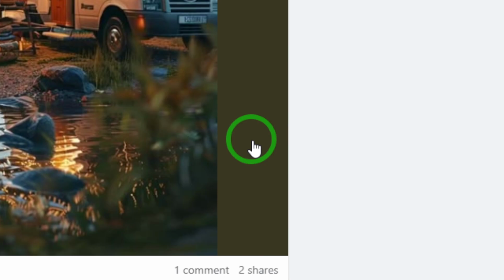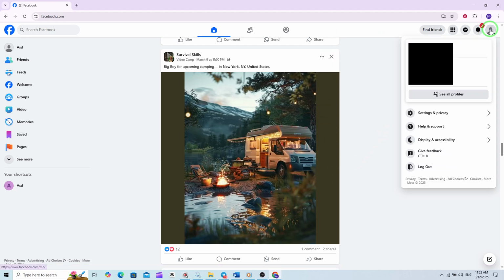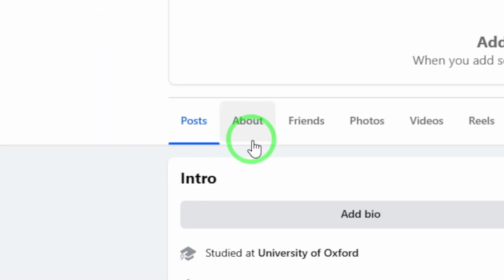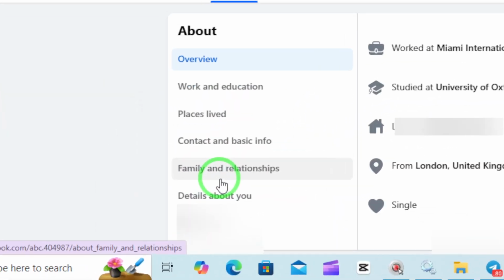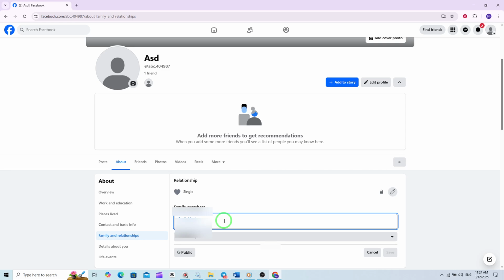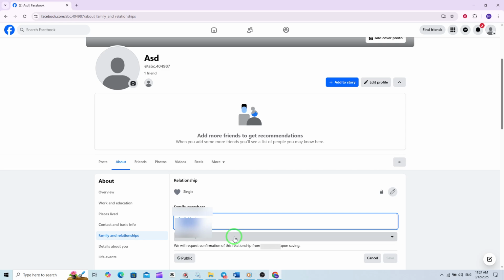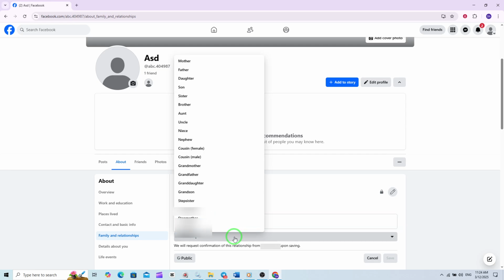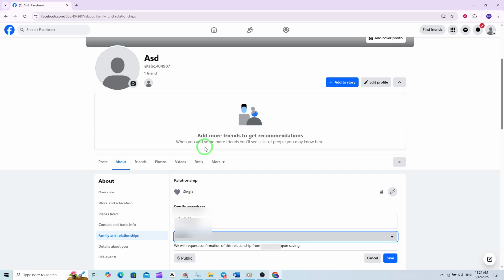How To Add Your Mother To Family Members On Facebook On PC (New Update)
Learn how to add your mother as a family member on Facebook using your PC with this simple step-by-step guide. This new update makes it easier than ever to manage your family relationships on the platform.

1. Open Facebook

2. Click on your profile photo at the top right corner

3. Enter your profile, then About section

4. Click on Family and relationship

5. Add family member

6. Enter the name of the member, choose them

7. At the Relationship, choose Mother, click Save

Timeline:
00:00 Start
00:12 How to do it
01:05 End